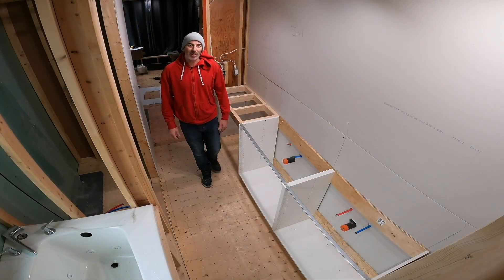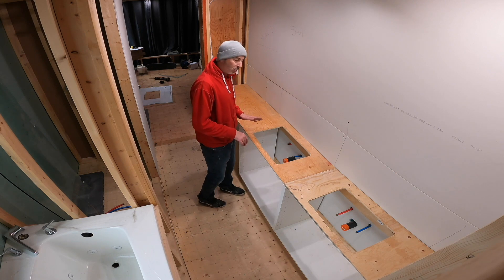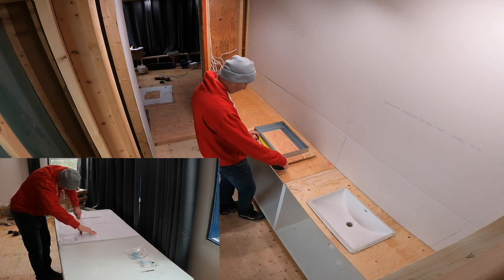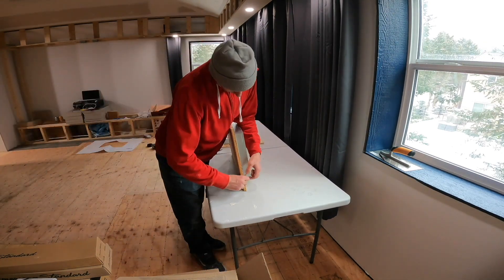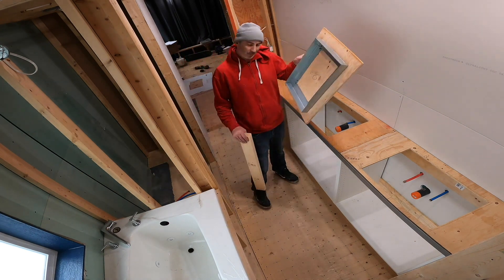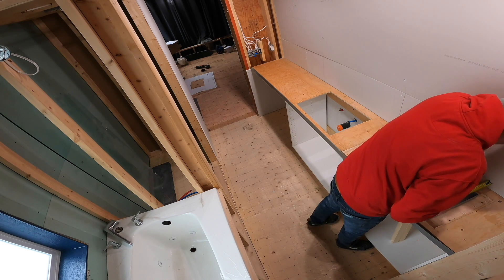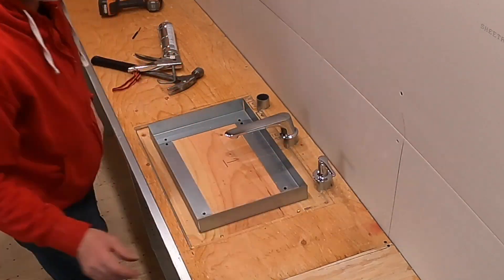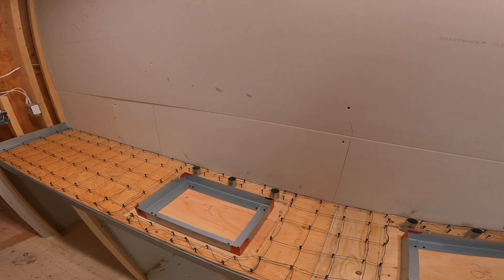CONCRETE COUNTERTOP Double under mount sinks DIY FORM POUR STAIN SEAL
Follow along as I show you how I formed, poured, stained and sealed my concrete countertop. Learn how to form an under mount sink, and much more.